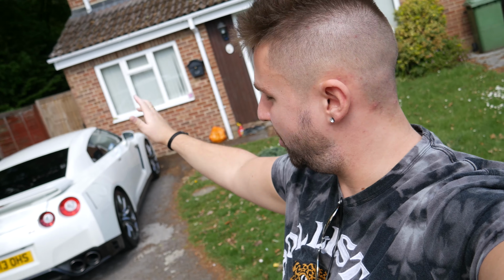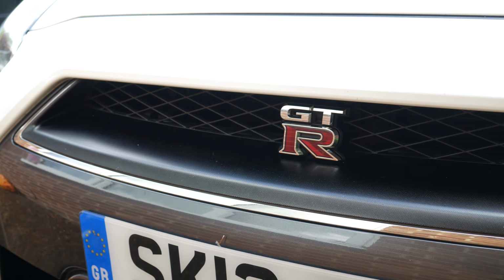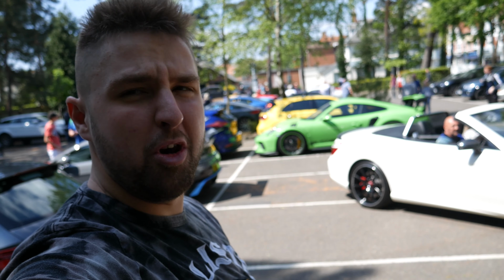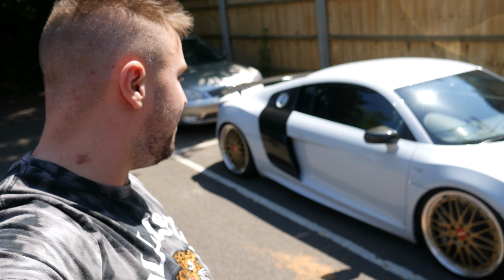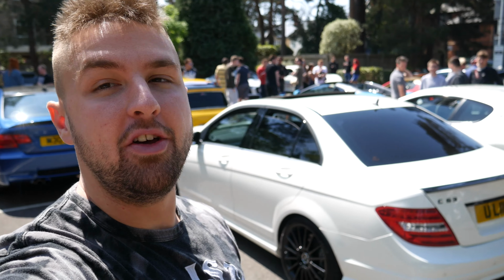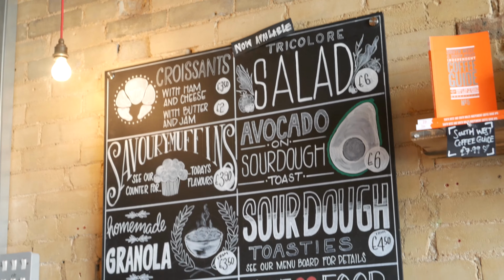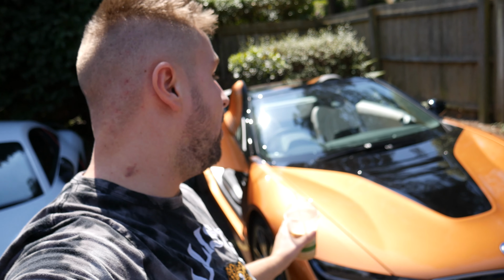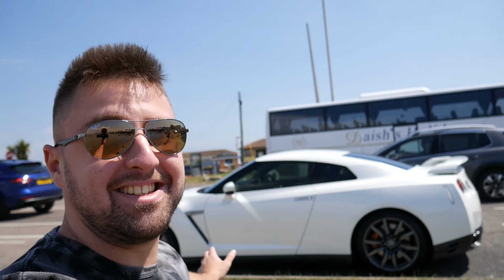Sandbanks Supercars!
The cars down in Sandbanks in the UK are sick!